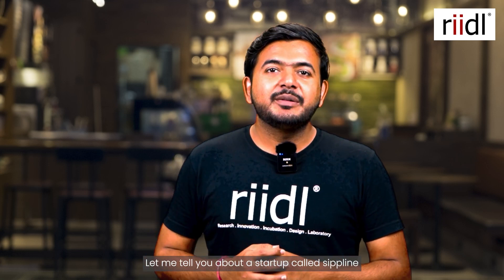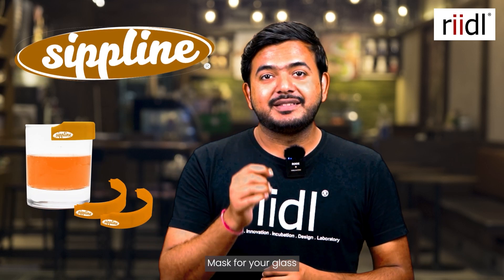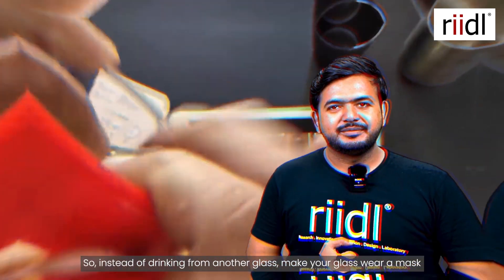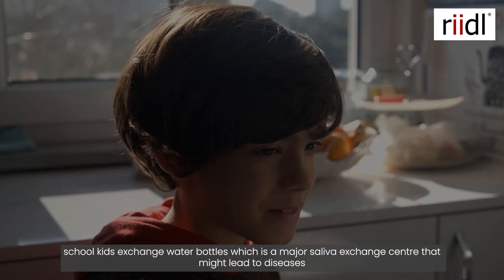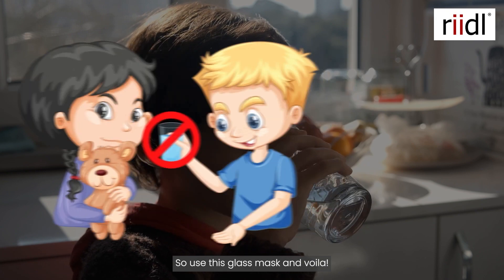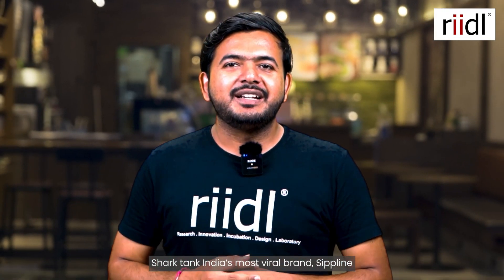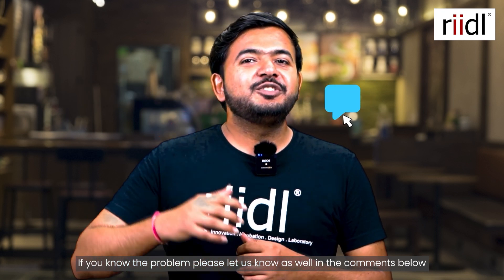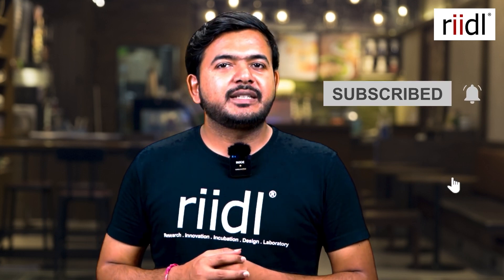Sippline | A solution looking for a problem.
100 Startup Stories shaping

Story | Sippline

Sippline is a mask for the glass developed by Rohit Warrier. He aimed at stopping the exchange of saliva and diseases by masking the glass. This brand featured on Shark Tank India where it became a big hit.

Shark Ashneer Grover ripped this startup into shreds after which Rohit Warrier the founder started making videos mocking Ashneer Grover and making T-shirts as an answer to him. Sippline became the most weirdest product of Shark Tank India.

If you've an inspirational story or know one, DM us. Let's build the journey together! 🚀